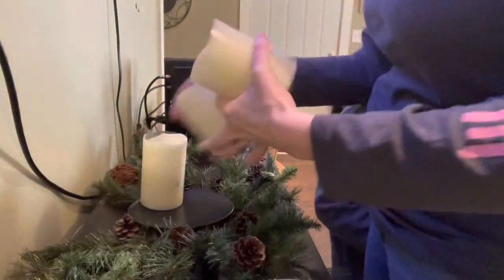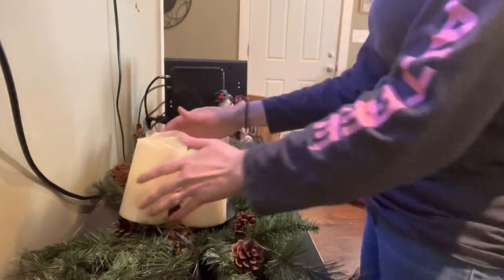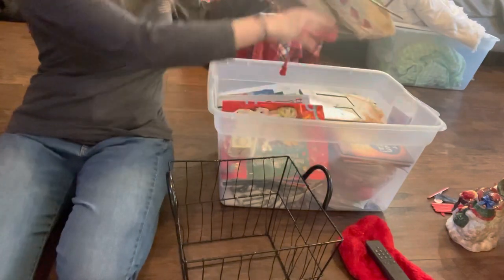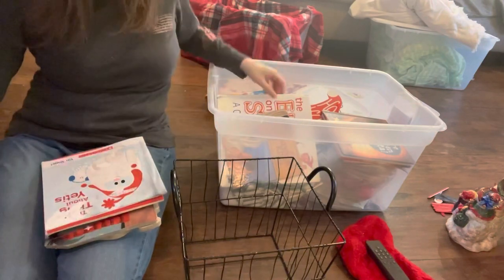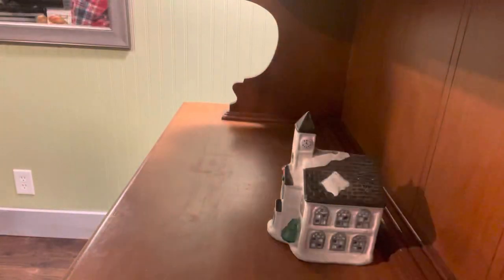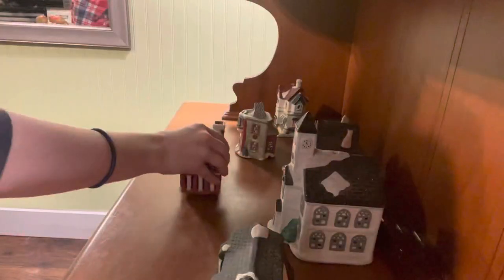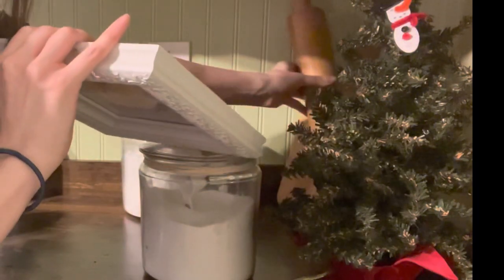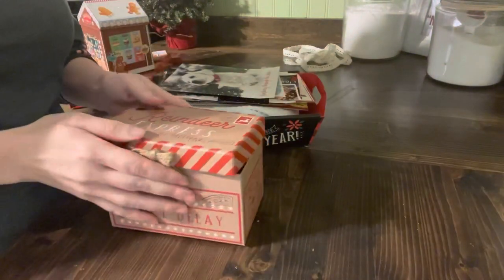Relaxing Christmas Decorate With Me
Hey y’all!

My name is Jessica, and I’m married to my high a high school sweetheart, Justin. We have 3 wild & wonderful boys together. We just bought our first home out in the country and can’ wait to share everything with you.

On my channel you’ll find motherhood content, cleaning motivation, and shopping hauls.

I hope you enjoy this relaxing decorate with me today. Have you gotten all of your decorating finished? Thank you so much for being here. I appreciate you! Be grateful. Give grace. God bless.

MamaJessieJ